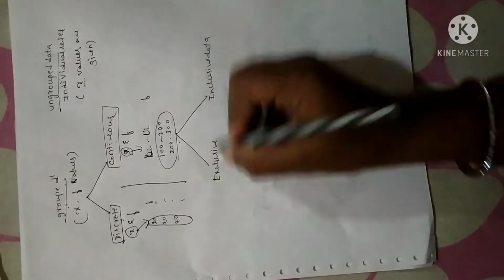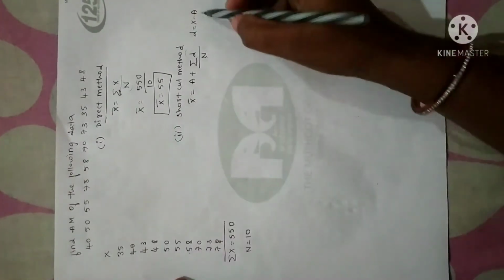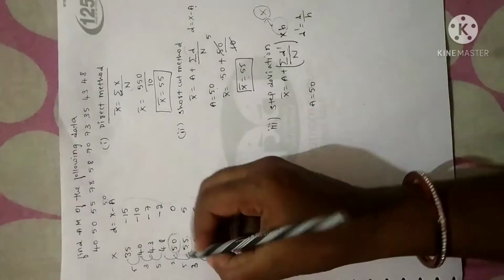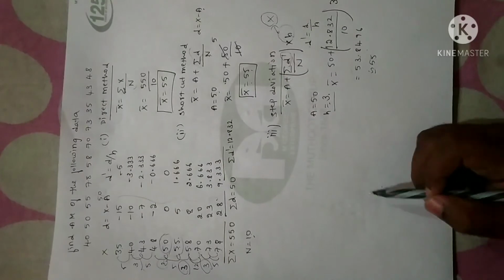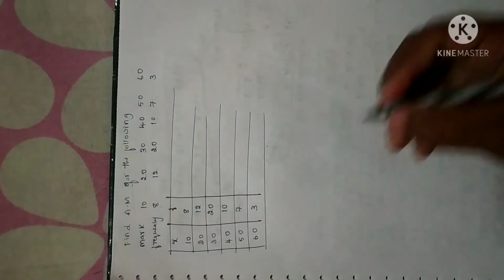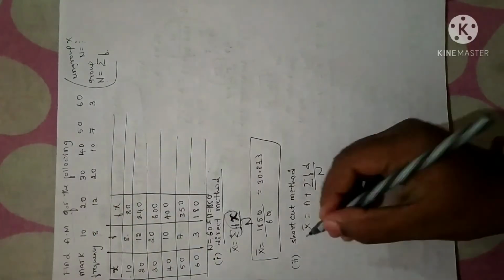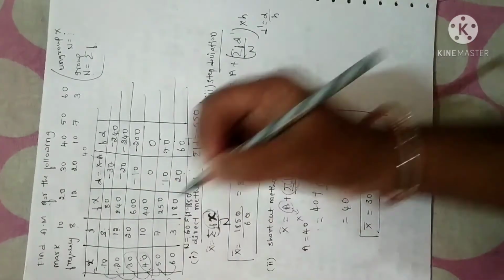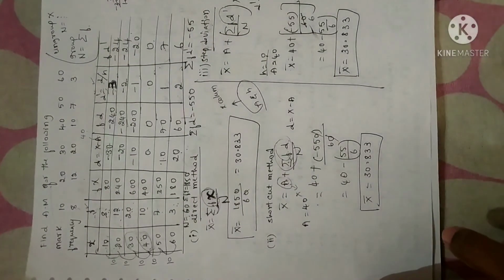class 2 statistics airtmetic mean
BCA Mathematics 2 nd sem